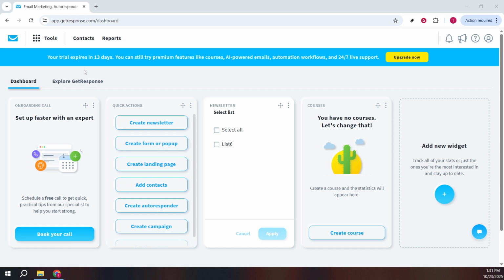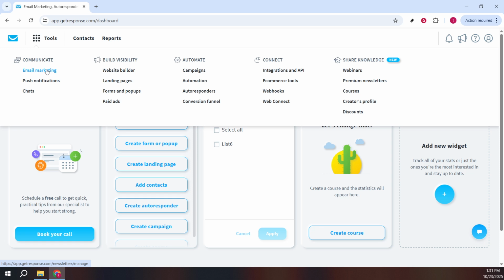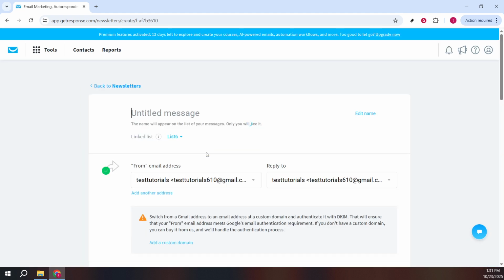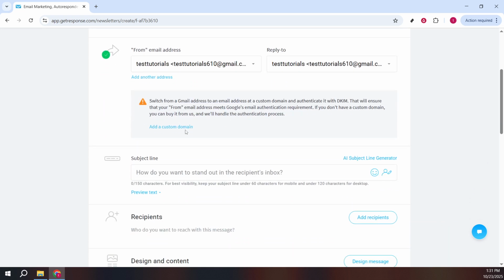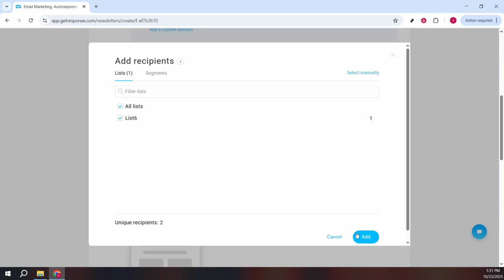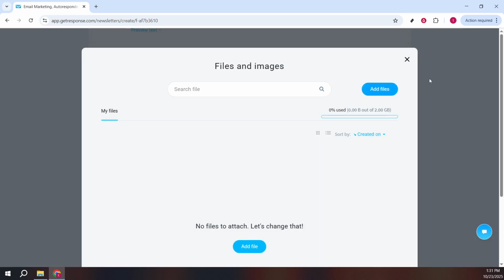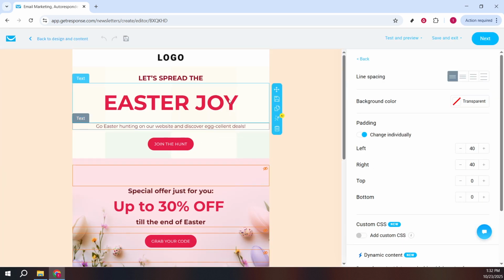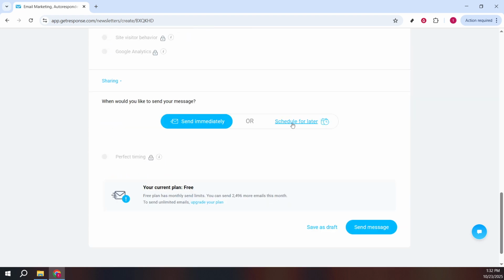How To Create And Send A Newsletter In GetResponse [2025 Guide]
How To Create And Send A Newsletter In GetResponse